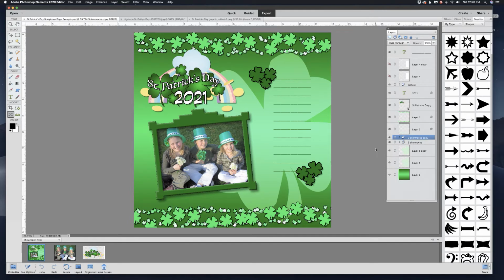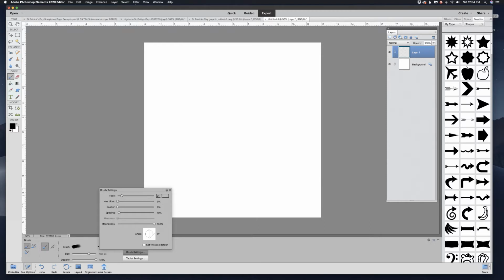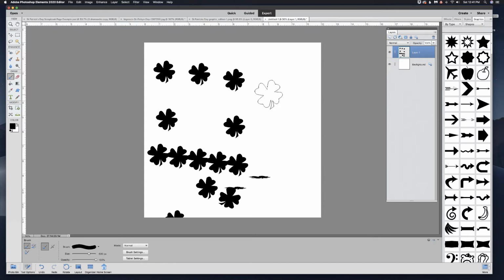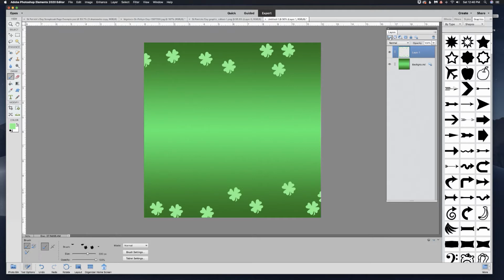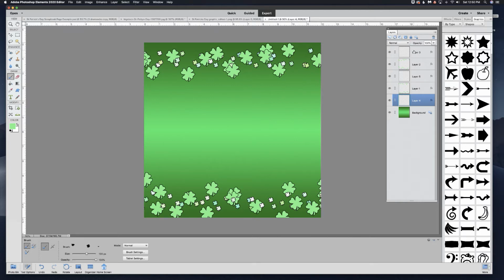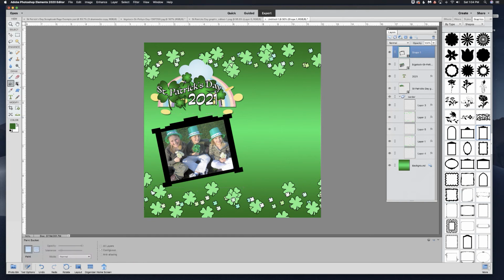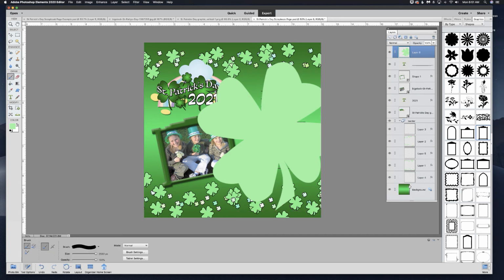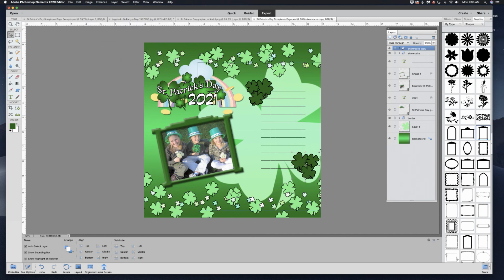How to Create A St Patrick's Day Scrapbook Page in Photoshop Elements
In this tutorial we will build this St. Patrick's Day scrapbook page in Photoshop Elements 2020. We will be creating and using a custom brush, layer styles and a blending mode. We will go step by step in a way that even a beginner can follow along, and those who might have more experience in Photoshop will probably learn something new along the way too. We will also be using a graphic that was created in the tutorial linked below.

Downloadable PDFs including Popular Keyboard Shortcuts for both Mac and PC are available on the website. Also available are PDF note sheets on some of the YouTube tutorials.